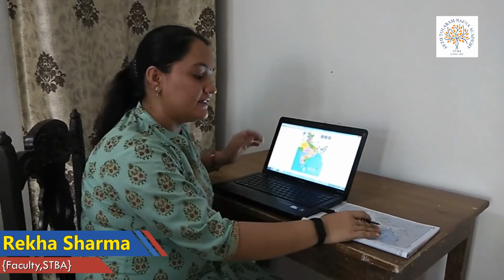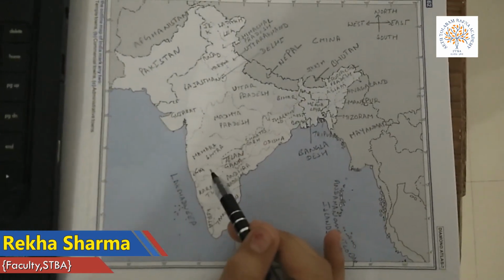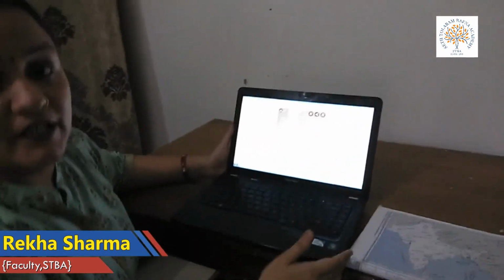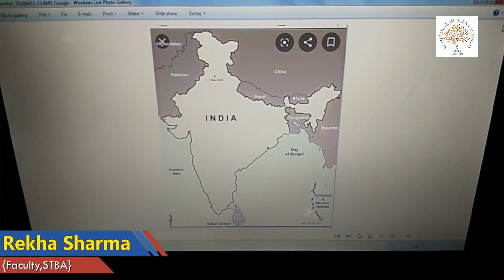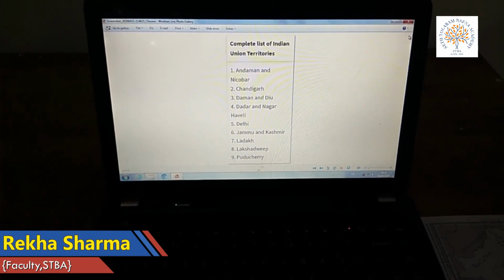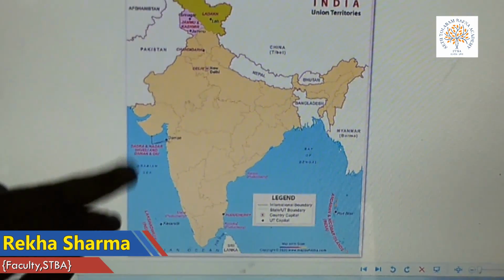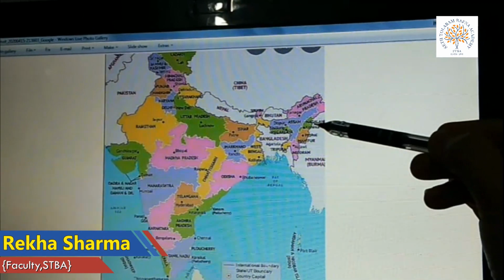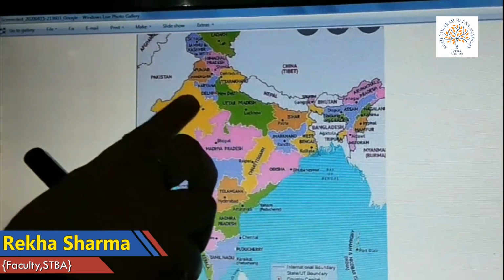STBA Online Class :5 Subject : Social Science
STBA Online Class :5
Subject : Social Science
Teacher : Rekha Sharma